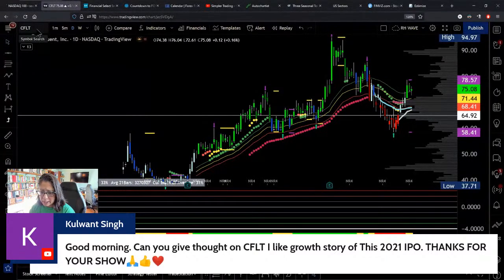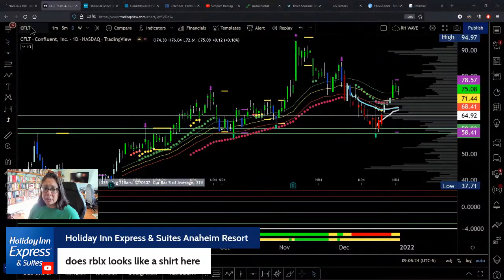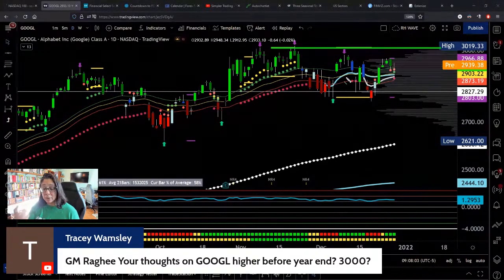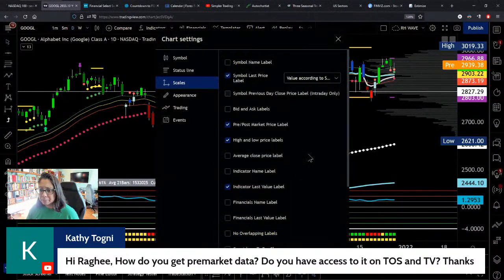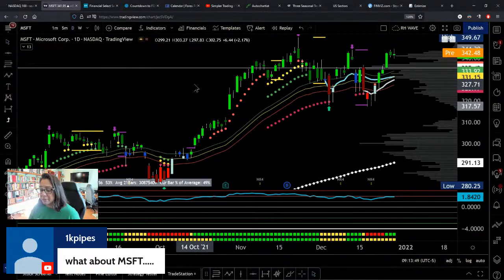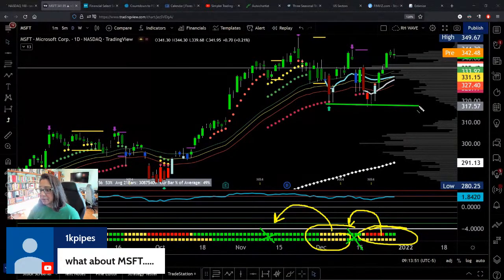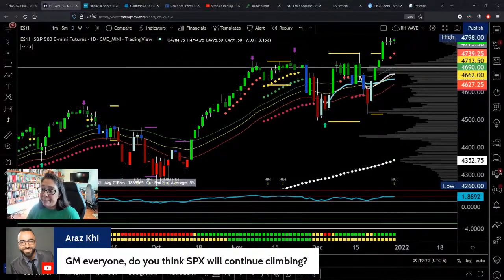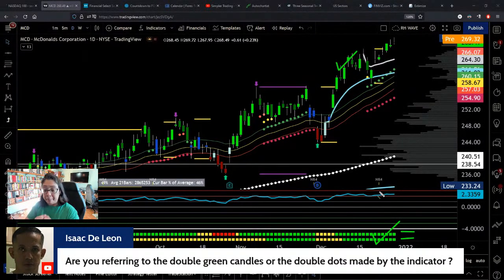Charts and Coffee with Raghee for Thursday, December 30, 2021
Follow Raghee's trades and strategies with her FREE Countdown Trader Newsletter.